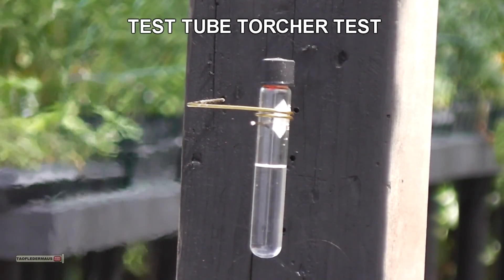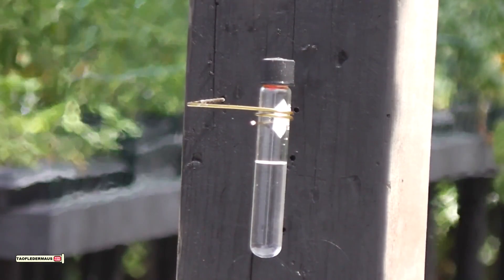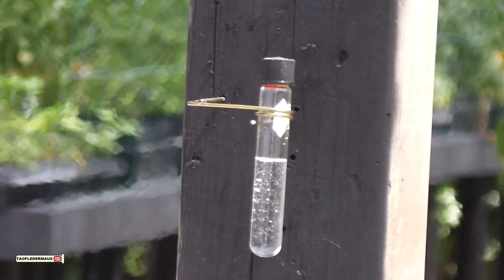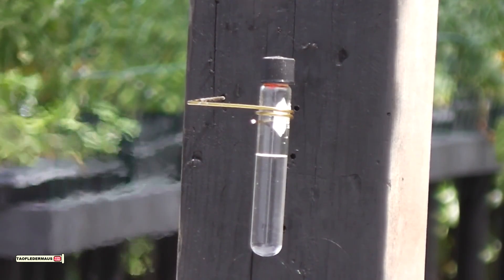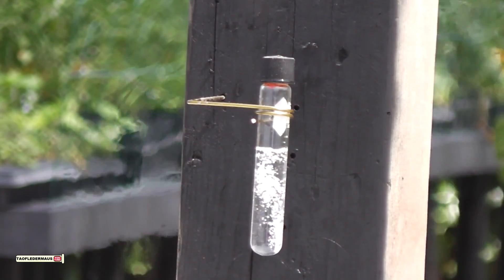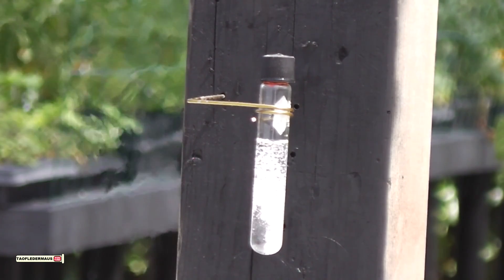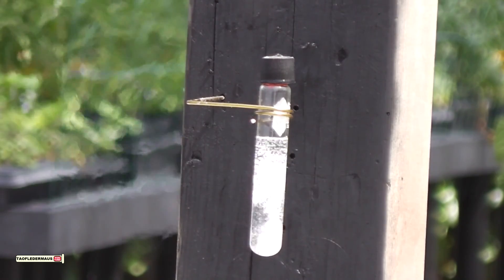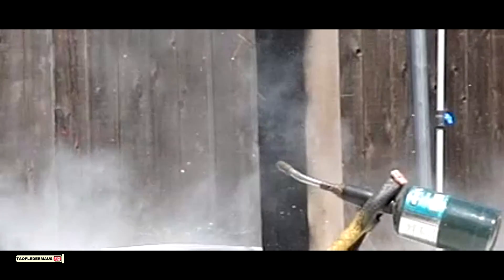RUBBING ALCOHOL - Super-Heating a Sealed Test Tube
Even though I get a lot of nice comments on these,  there doesn't seem to have a broad-appeal.   I am considering ending these tests,  in fact.   Prove me wrong if you dare,  or do nothing and we can just mercifully let this series die!
In this test tube torcher test,  we  superheat around 20ml of 70% isopropyl alcohol in a glass vial.   Will it blow up and create a huge fireball?     Please let me know if you'd like me to start making these videos more often.  I love doing them,  but  the past videos just never took off like I had hoped and the feedback I got from viewers was pretty mixed.